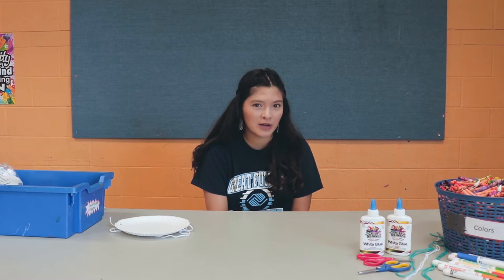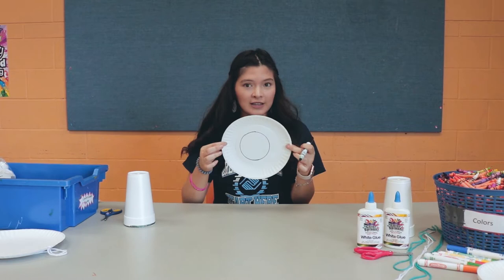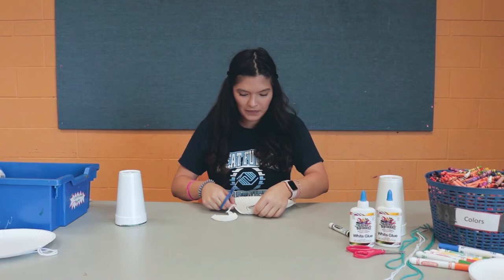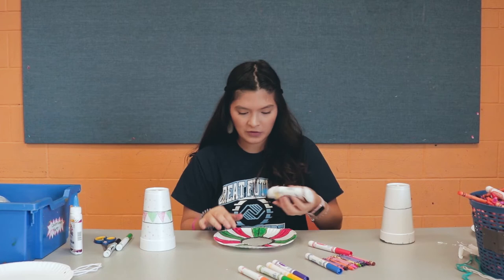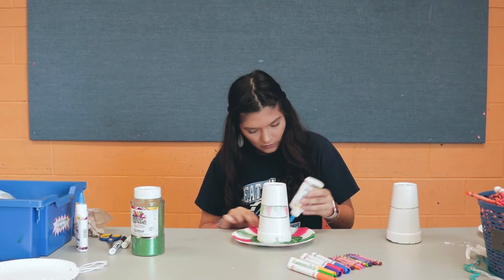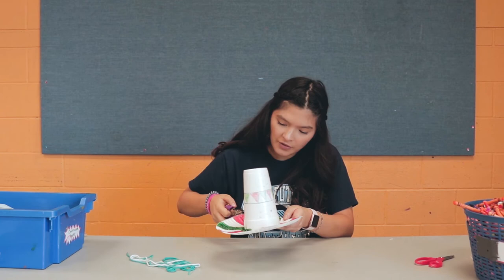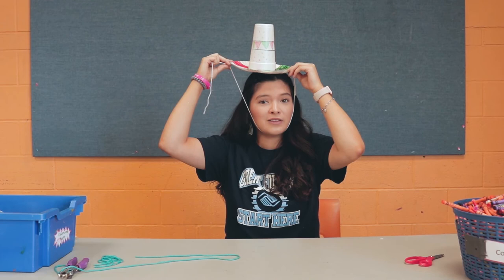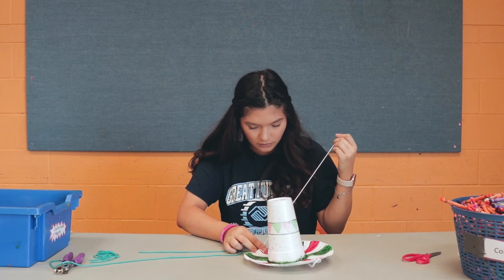Arts & Crafts - DIY Sombrero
While our members are having to stay at home we’re going to be providing activities to keep them busy during the day! Follow along with BGCM staff Aliyah as she shows you a fun and simple project you can do at home! Follow our YouTube channel for more activity, reading and workout videos to come during the weeks ahead featuring our club staff!!